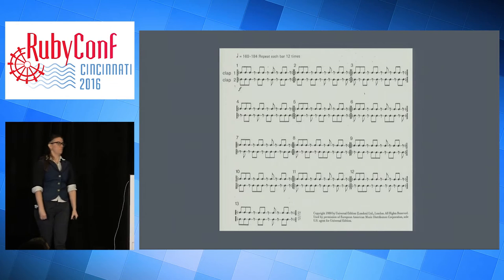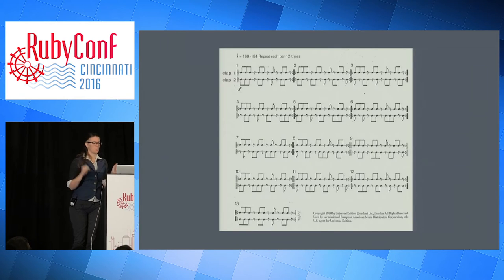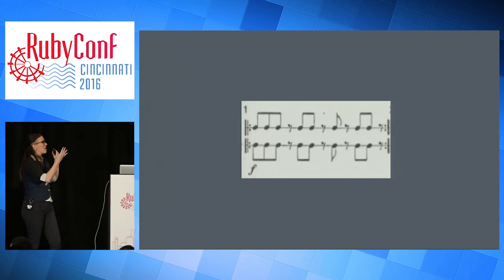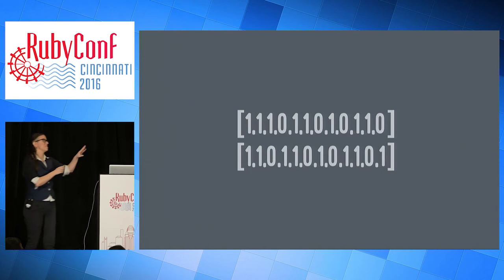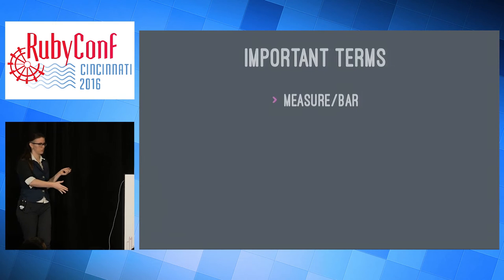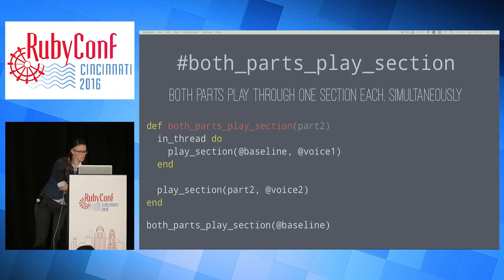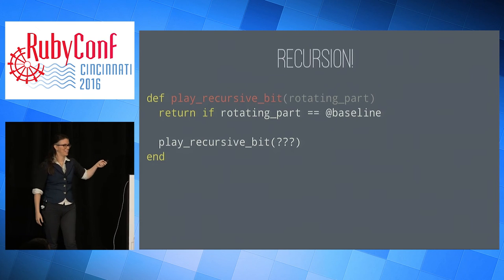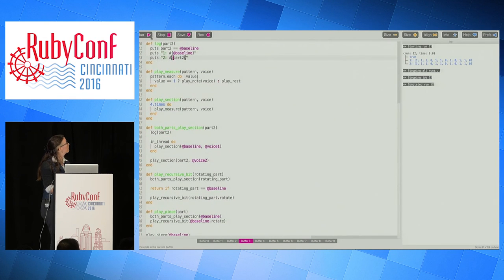RubyConf 2016 - Rhythmic Recursion by Celeen Rusk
One of the best things about multi-disciplinary work is recognizing familiar ideas in a different setting. It’s like running into an old friend while you’re on vacation halfway around the world-- “I had no idea you’d be here! It’s so great to see you!”

In this talk we’ll run into our old friend recursion in the faraway land of minimalist music, by rewriting a piece of rhythmic music in Ruby.